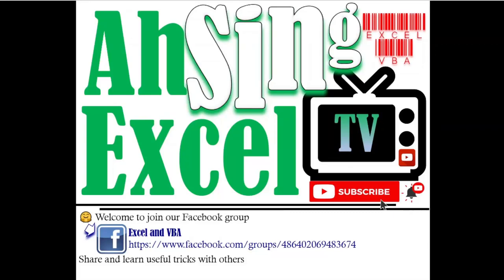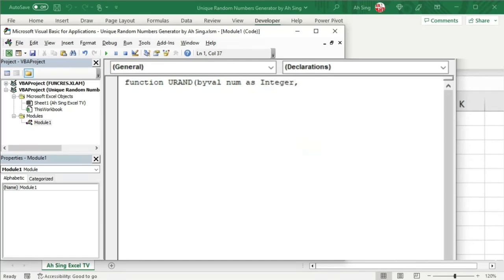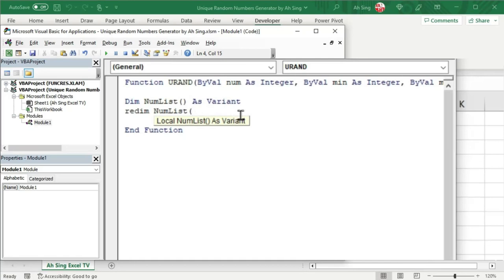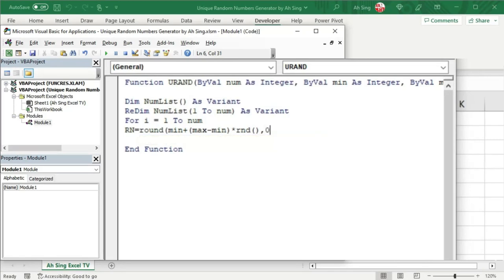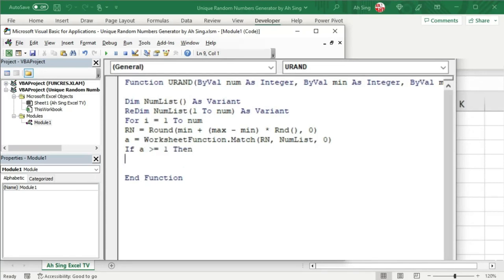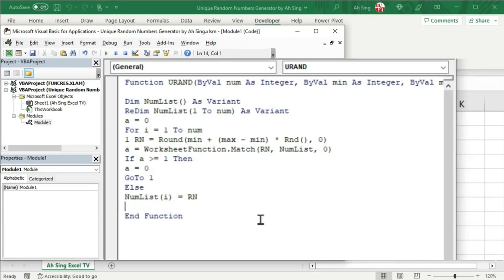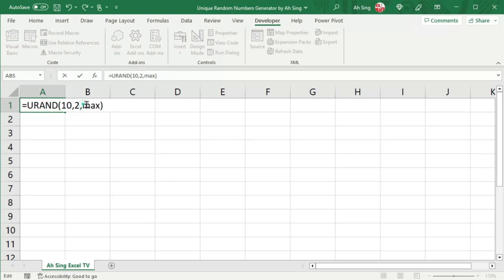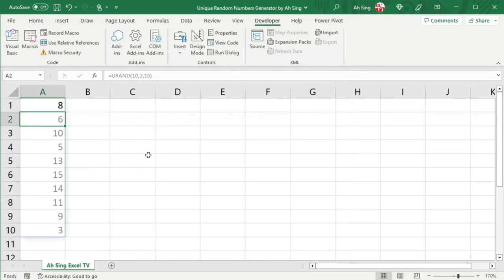How to create a function that returns array in Excel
Unique random number generator in Excel.
How to create user-defined function (UDF) in Excel?
How to create function that can return array when is used in a formula?
How to generate random integers without replication (repetition or duplication)?